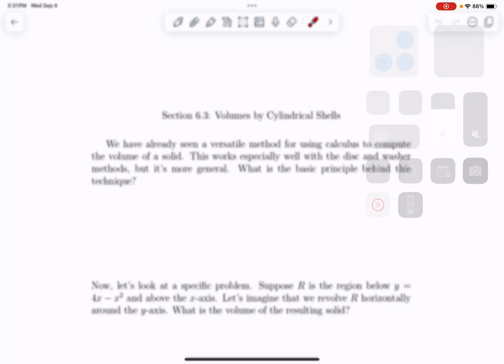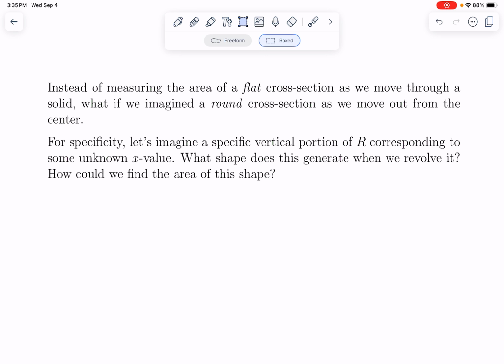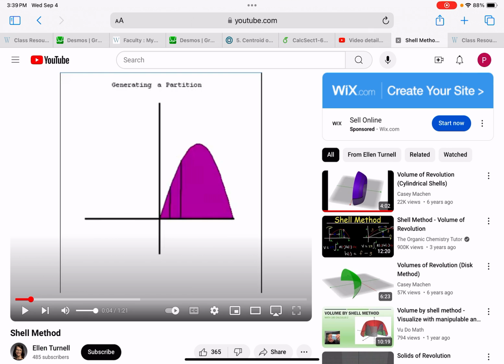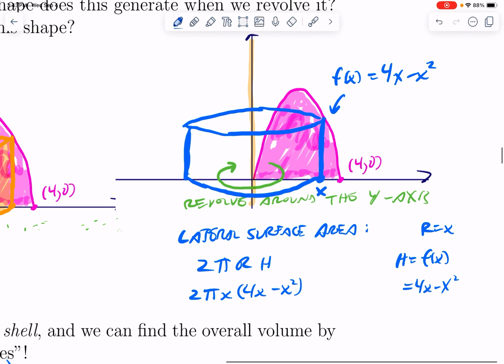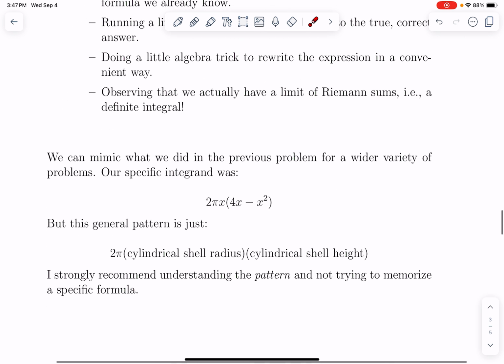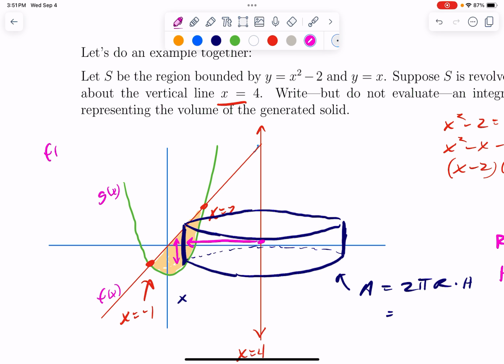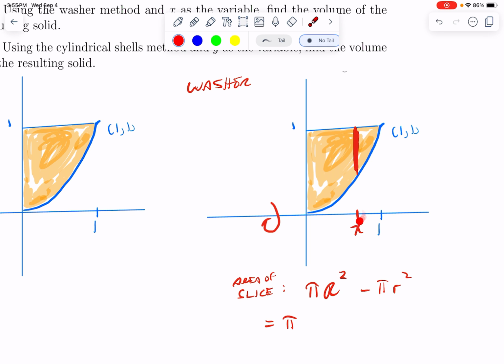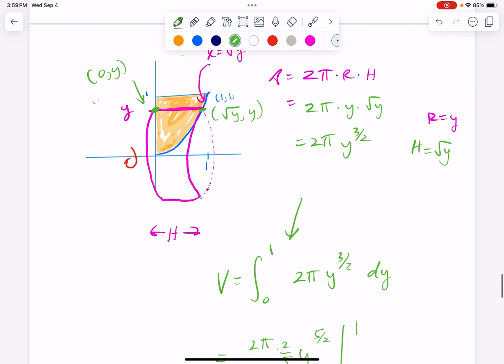Section 6.3: Cylindrical Shells